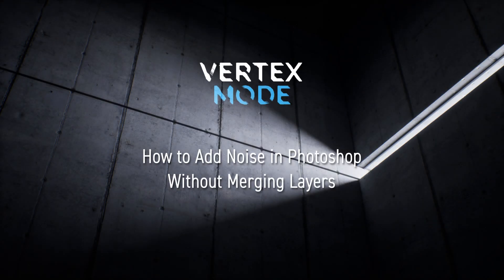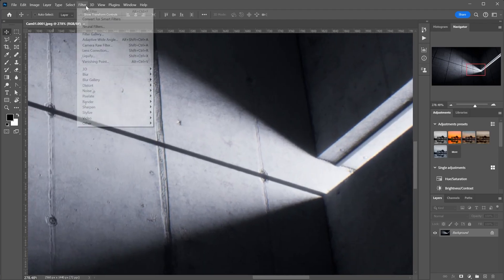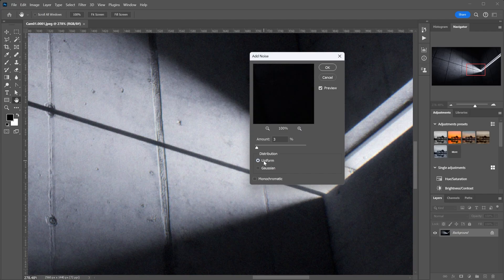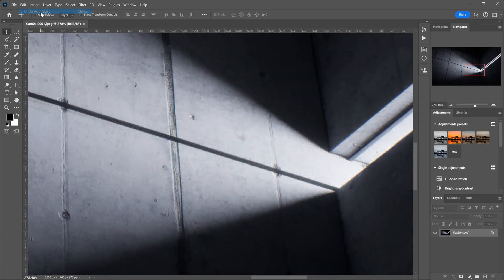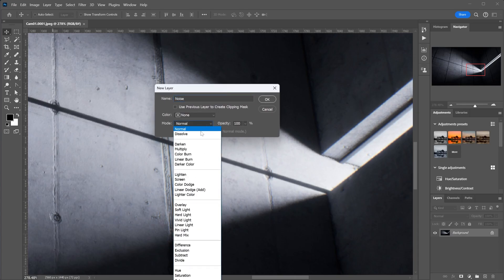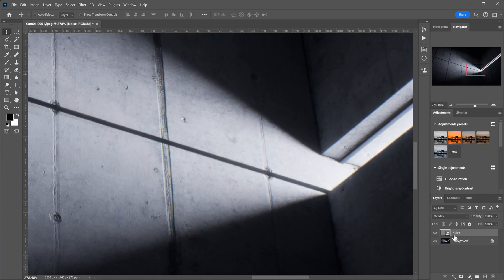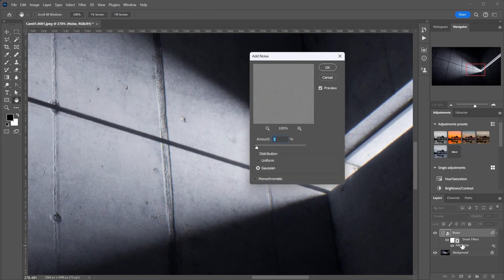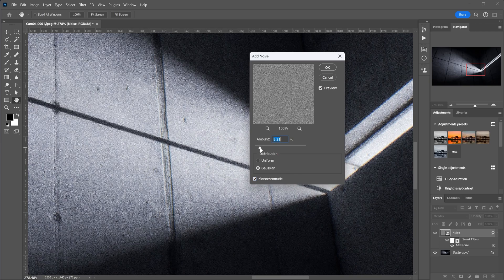Add Noise in Photoshop without Merging Layers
In this quick tip, I'll show you how to add a noise filter in Photoshop without merging layers and keeping the ability to edit the noise settings.